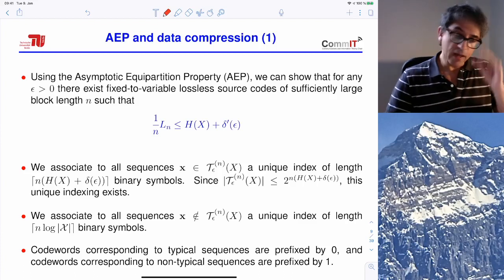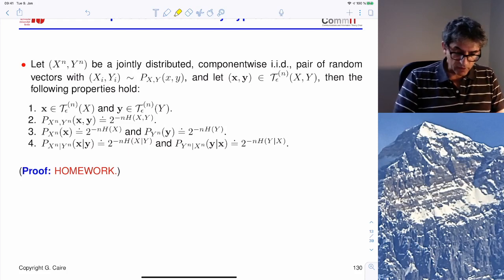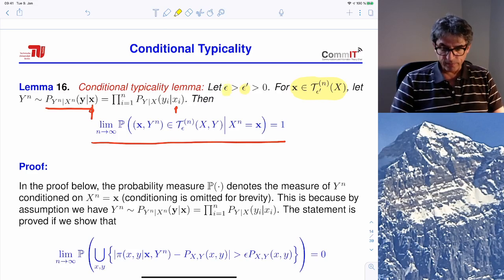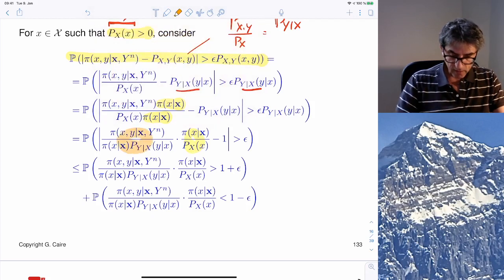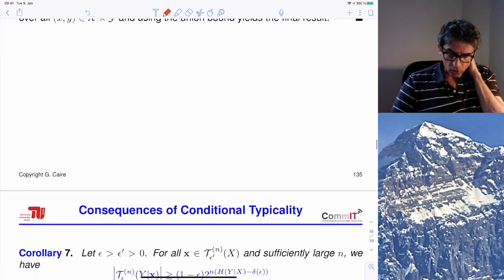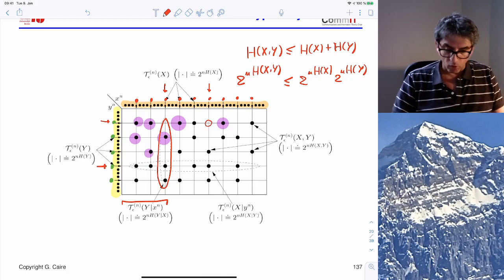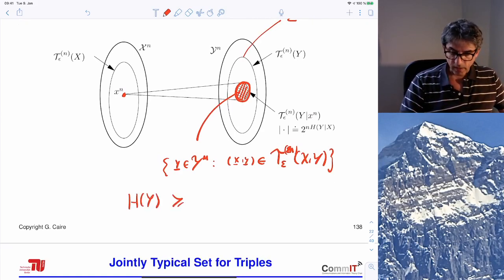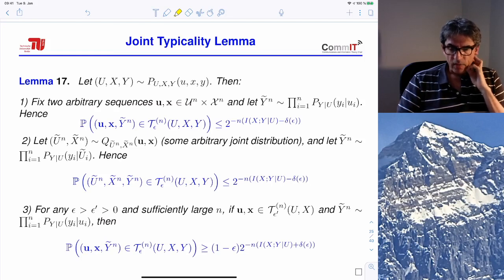2020 05 04 Chapter 3 Part 2